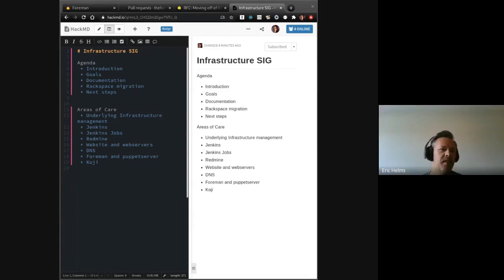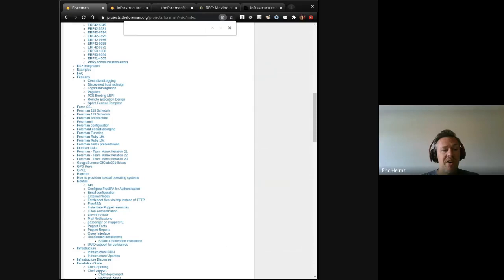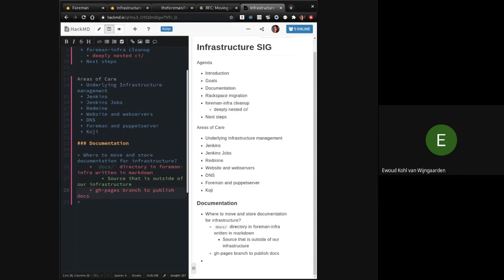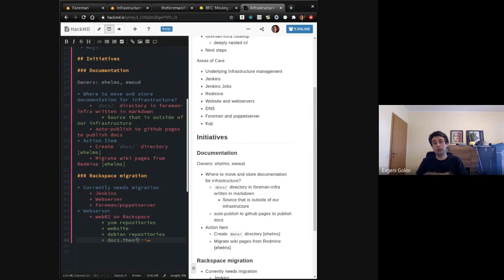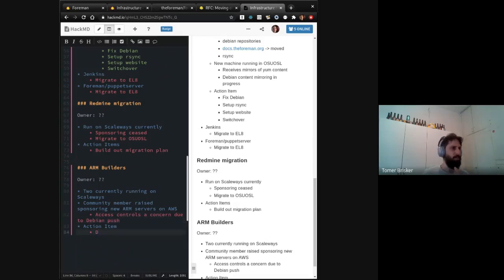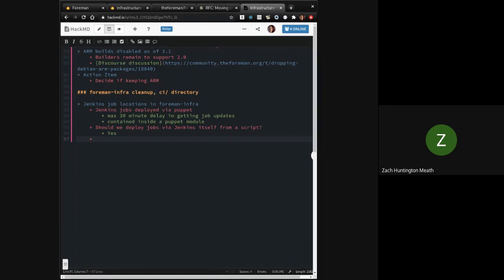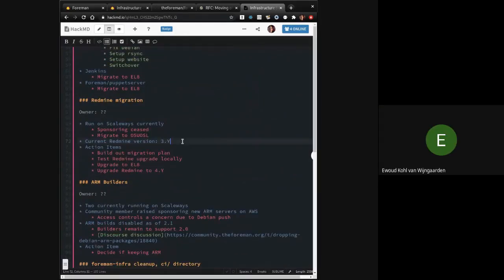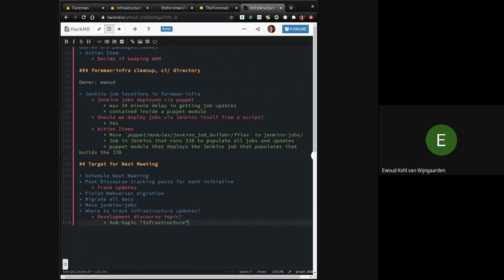Foreman Infrastructure SIG Open Meeting #1 Aug 18 2020